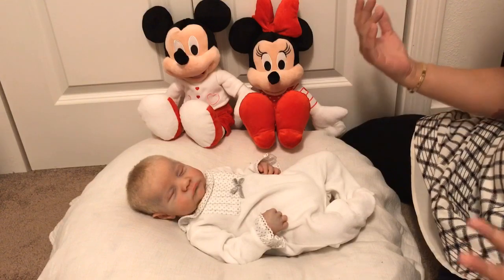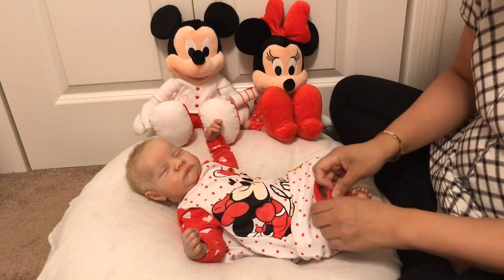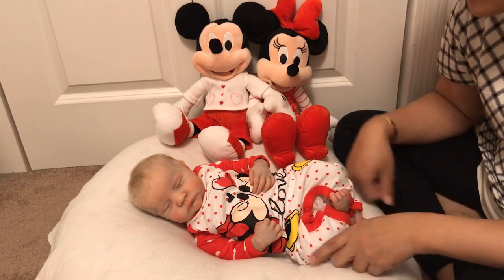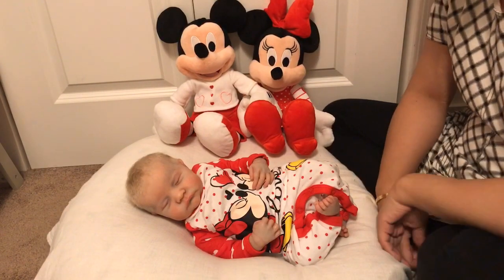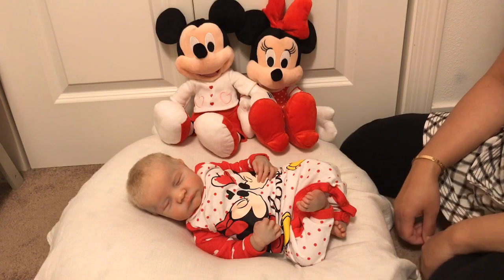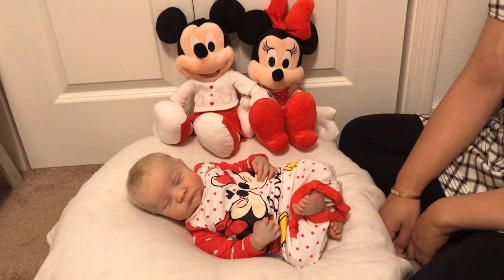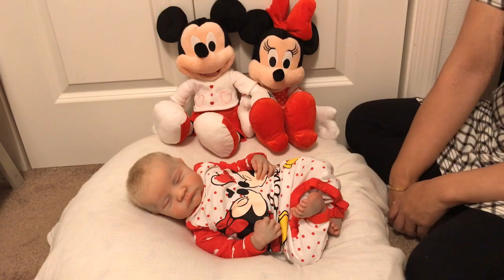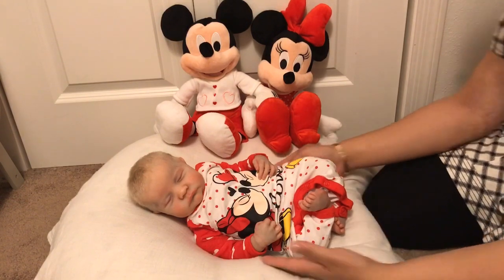Happy Valentine's Day With Reborn Baby Clara! Rose Doll Show Chat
Come see Clara dress up in a darling Valentine's outfit from Disney store. Mickey and Minnie hang out while we chat about the Rose doll show. :)

Clara is the Levi sculpt by Bonnie Brown and her artist is Melissa George.